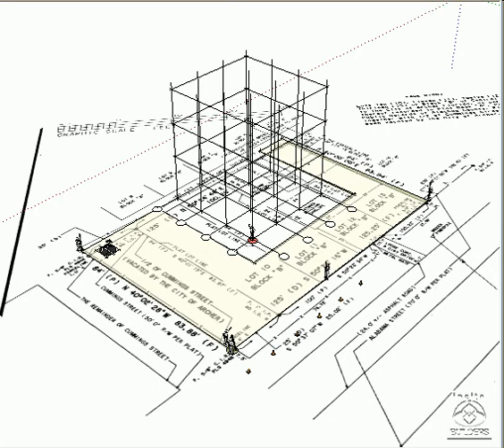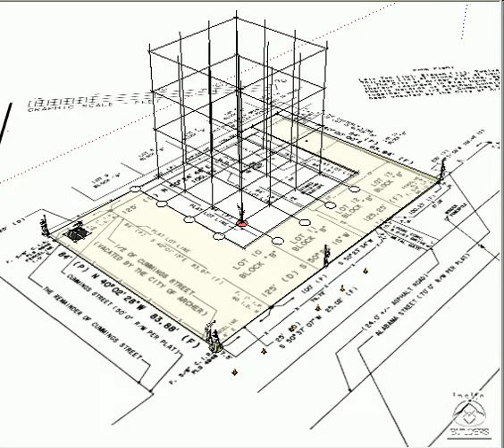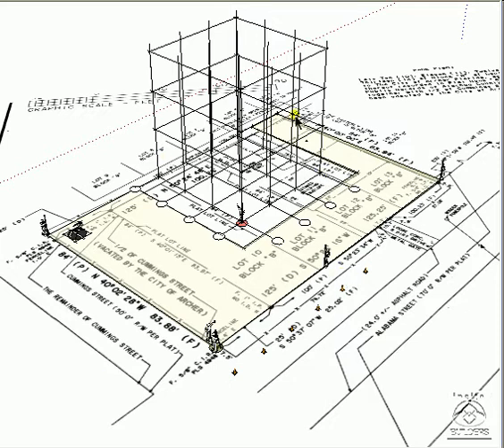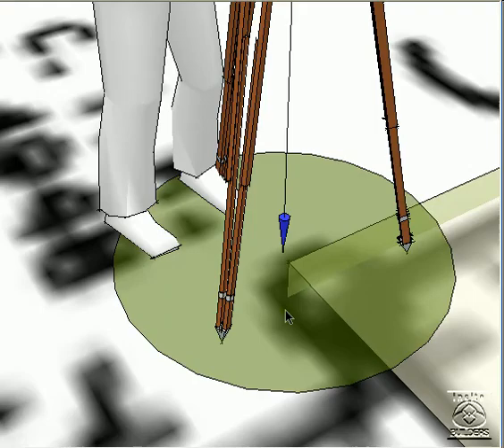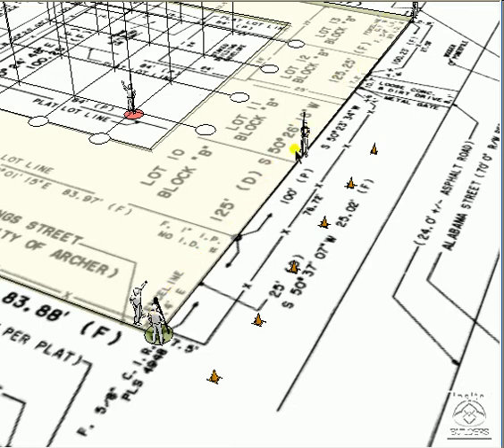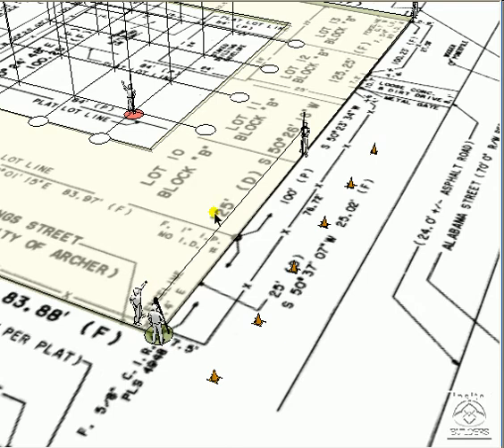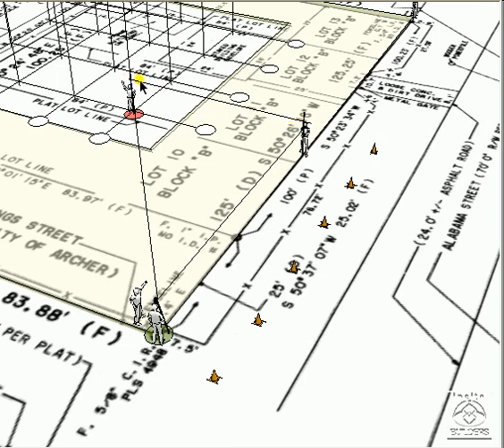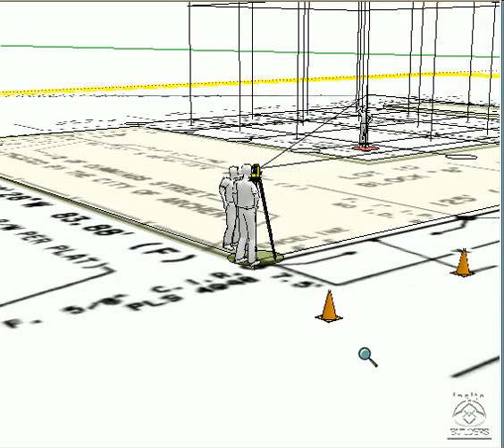Building Surveying and Use of Triangulation in Laying out a Building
How triangulation works in laying out a building